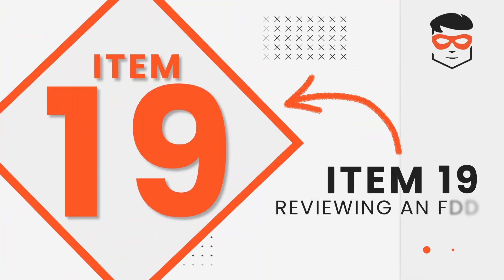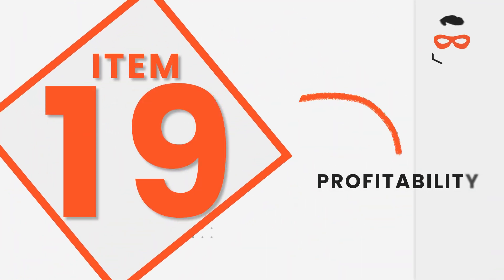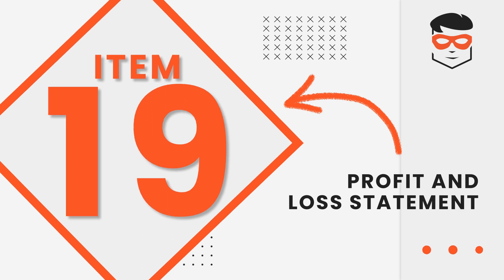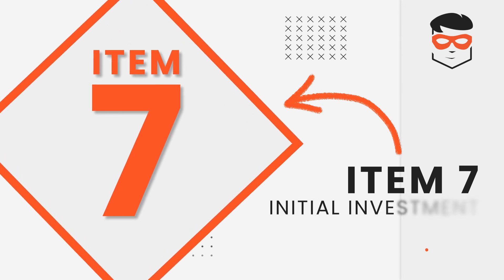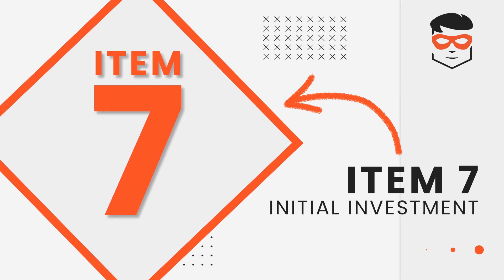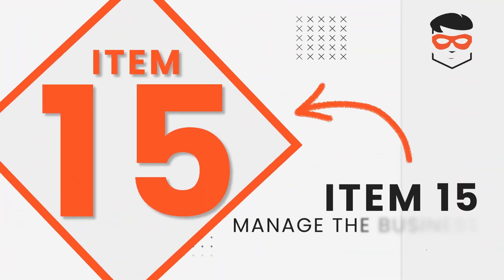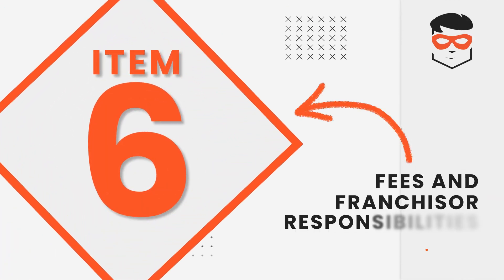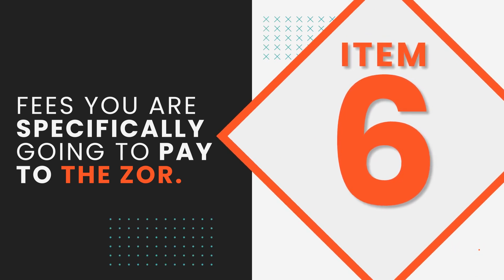How to Review a Franchise Disclosure Document (FDD) in Under 10 Minutes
If you're considering investing in a franchise or are already heading down the path to buying a franchise, this video is a great way to reduce your risk along the way.

In this video, Franchise Sidekick's Founder & CEO, Ryan Zink, breaks down a Franchise Disclosure Document (FDD) and what you need to know in order to review it effectively in just 10 minutes or less.

You'll learn how to quickly identify key points and potential red flags within the FDD, including financial performance representations, fees and expenses, and franchisee obligations. By the end of this video, you'll feel confident in your ability to effectively review and analyze an FDD, and be well on your way to making informed decisions about franchise investments.

Want an expert Franchise Sidekick Advisor to walk you through an FDD, or just have more questions about how to reduce your risk when buying a franchise?

00:00 Introduction
00:50 Quick Search Tip
01:19 Item 19 - Profitability, Top Line Sales, P&L
01:56 What if there is NO Item 19?
02:13 Item 19 - Total Number of Locations Listed
02:51 Item 7 - Initial Investment
04:44 Item 7 - Startup Costs & ROI
05:38 Item 15 - How You Manage the Business
06:31 Item 6 + Item 11 - Fees & Franchisor Responsibilities
08:05 Formula to Evaluate a Franchise Brand
09:23 Things to Look Out For...
09:58 Item 20 - Total Locations & Royalty Growth
11:26 Secret Spot to Check Out - Exhibit D or E
12:11 Bonus Section - Tips for Multi-Unit Owners
13:22 FREE PDF Resource - Ask Your Sidekick Advisor